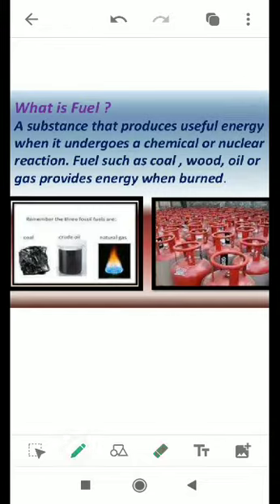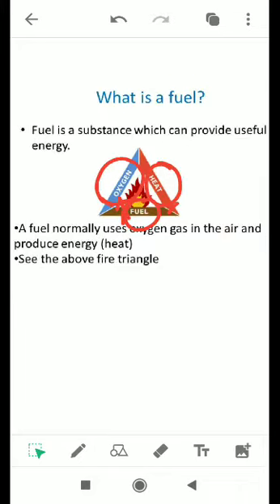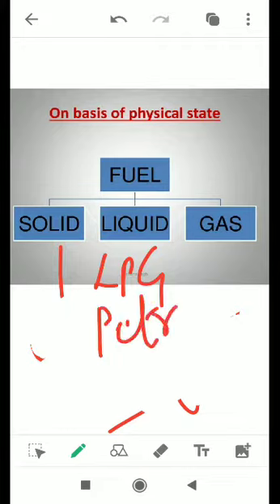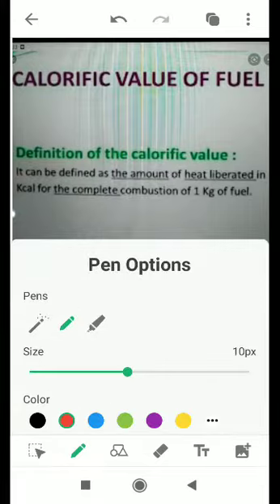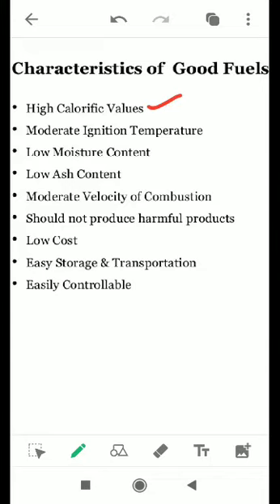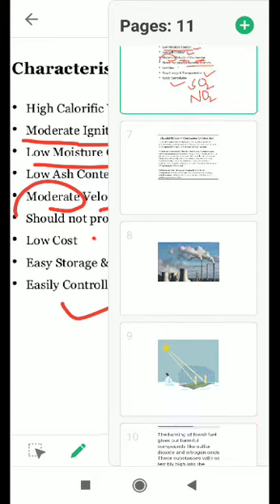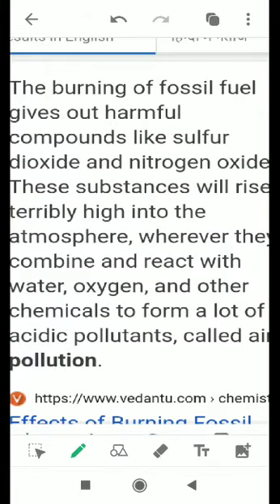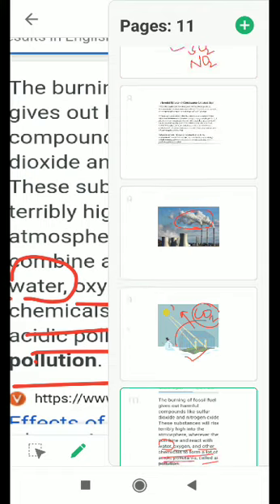chapter 6 video 1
Fuel